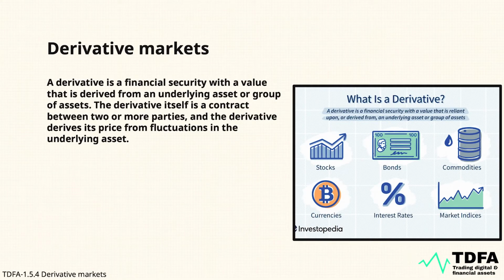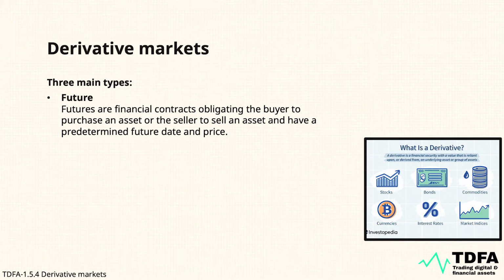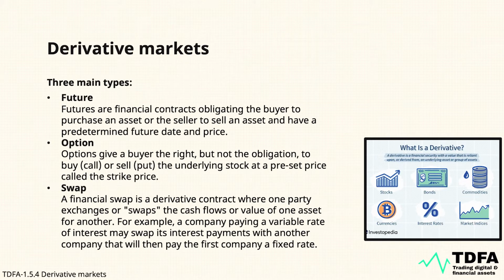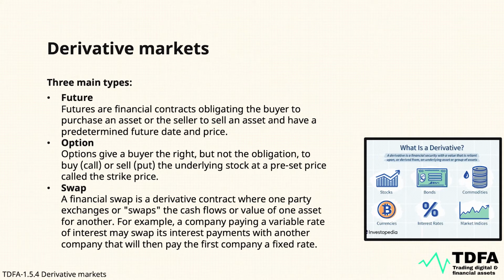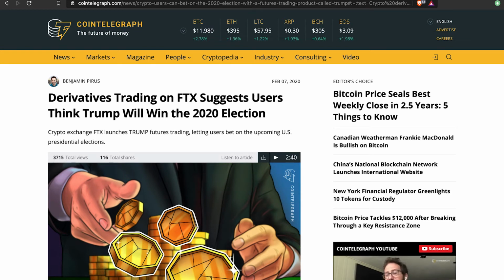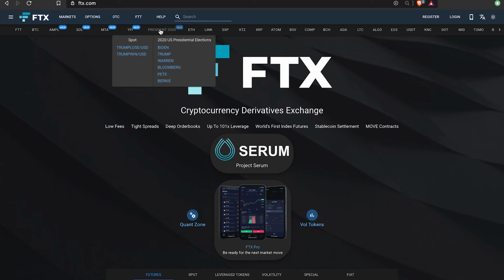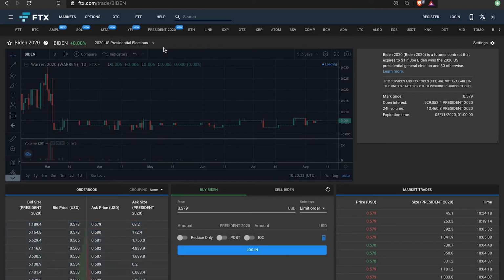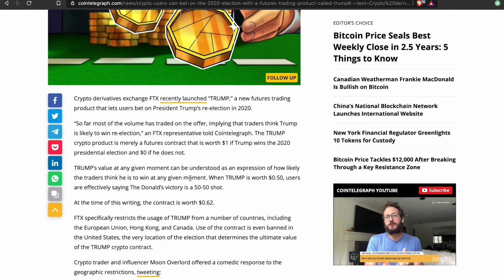TDFA-1.5.4 Derivative markets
Something that derives its value from something else. Ok. How? In this video we'll find out.